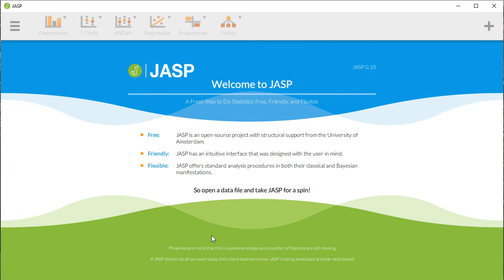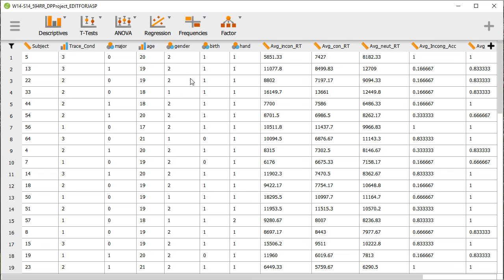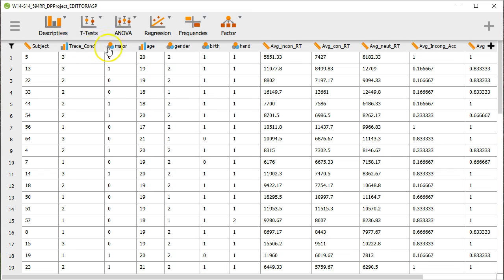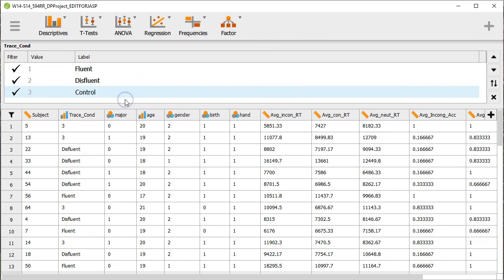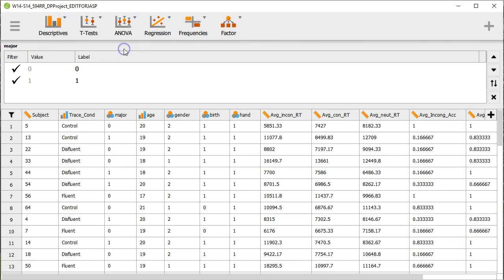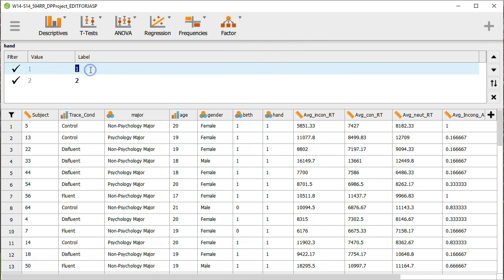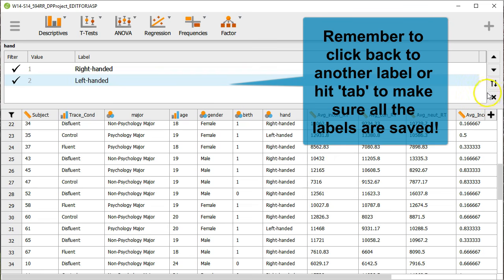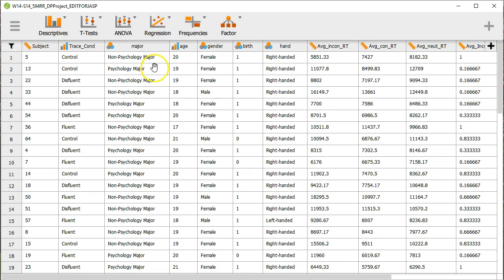JASP 0.10 Tutorial: Changing Data Files (Episode 2)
In this JASP tutorial, I explain how to change the data labels for categorical variables directly in the JASP window.

The data presented here is mine and is unpublished. I am using it for demonstration purposes only. Proper credit should be given if used elsewhere.